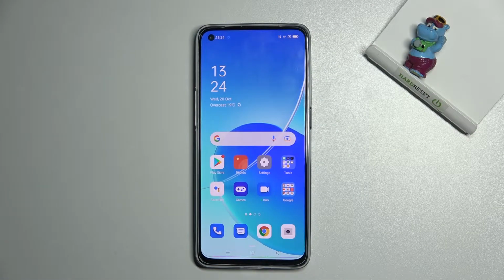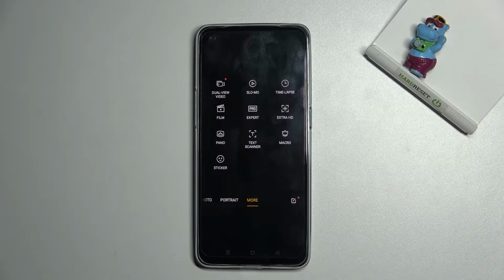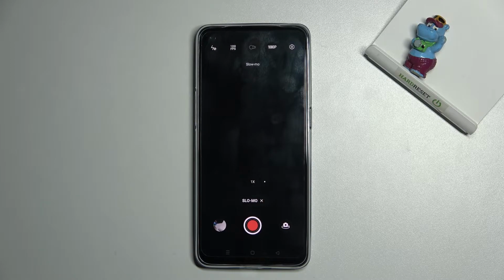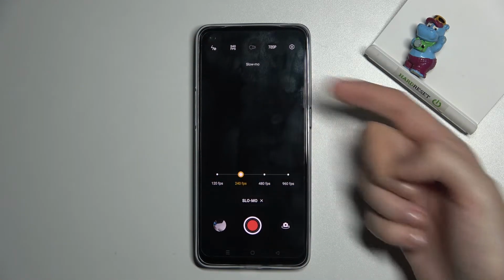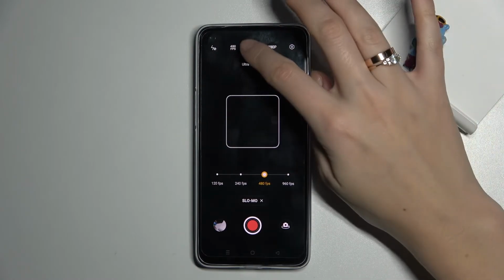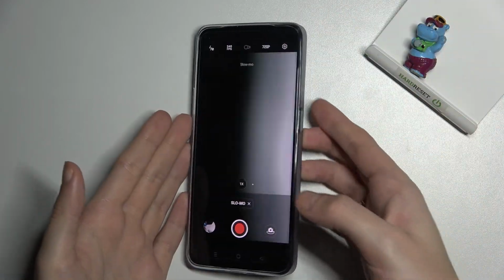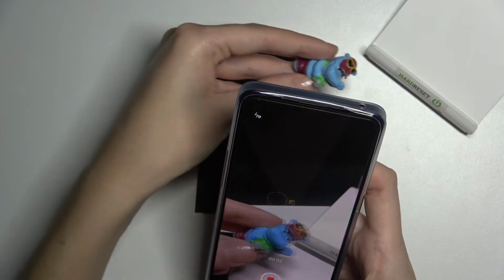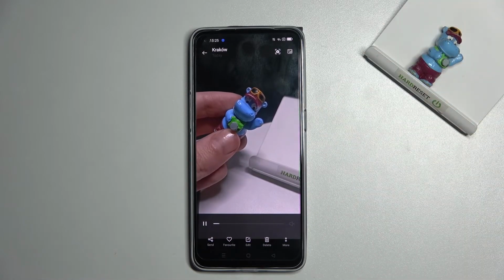How to Record Slow Motion on Oppo Reno 6 5G – Use Slow Motion Mode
Hi Everyone! The effect of time dilation draws attention in the video to a certain subject or subject. He is able to give greater expressiveness to the frame and reveal this or that scene in all details. If you want to learn how to shoot slow-motion videos on your Oppo Reno 6 5G, then we will help you to do it. In this video tutorial, our Expert will show and tell you how to properly use the slow motion mode on your Oppo Reno 6 5G. So, open our video tutorial and follow the steps of our Specialist to shoot slow motion videos on our Oppo Reno 6 5G.

How to Activate Slow Motion Mode on Oppo Reno 6 5G?
How to Enable Slow Mo Mode on Oppo Reno 6 5G?
How to Use Slow Motion on Oppo Reno 6 5G?